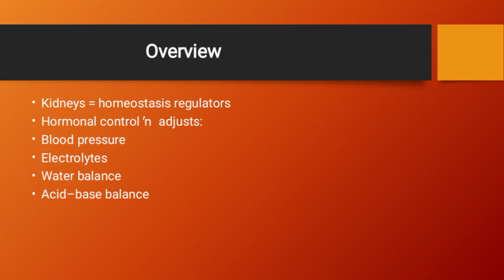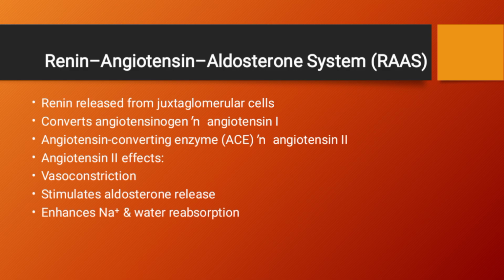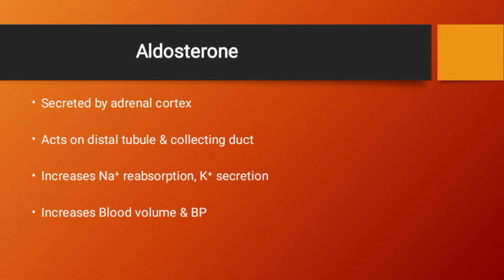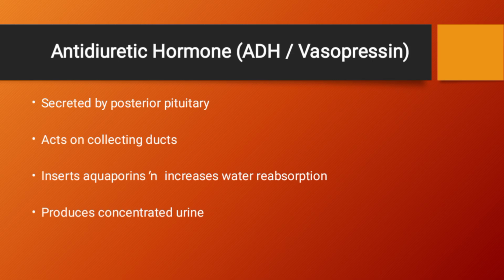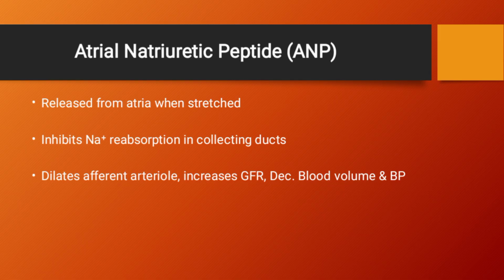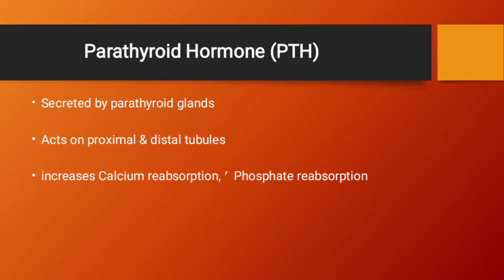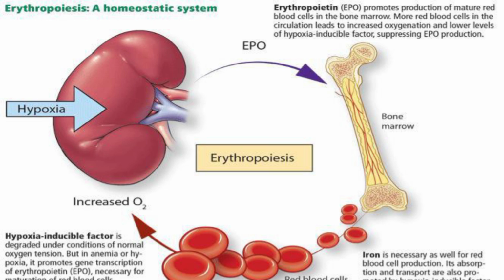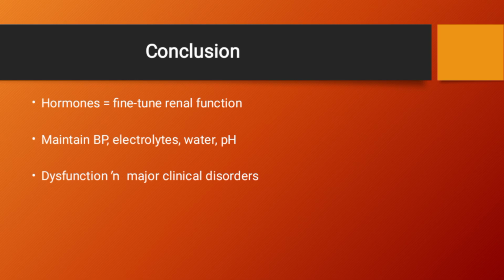Hormonal Regulation of Renal Function | RAAS | ADH | ANP | Renal Physiology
In this detailed physiology lecture, we explain how hormones regulate kidney function to maintain fluid balance, electrolyte levels, blood pressure, and overall homeostasis. This session covers the RAAS system, ADH, aldosterone, ANP, PTH, and other key hormonal pathways involved in renal physiology.
‎🌟 Topics Covered:
‎• Overview of renal function and nephron physiology
‎• Renin–Angiotensin–Aldosterone System (RAAS)
‎• Role of renin, angiotensin II & aldosterone in sodium and water balance
‎• Antidiuretic hormone (ADH) – mechanism & regulation of water reabsorption
‎• Atrial natriuretic peptide (ANP) – effect on sodium excretion
‎• Parathyroid hormone (PTH) – regulation of calcium & phosphate handling
‎• Hormonal control of blood pressure and extracellular fluid volume
‎• Clinical correlations: hypertension, SIADH, Addison’s disease, Conn’s syndrome (non-diagnostic overview)
‎🎯 Ideal For:
‎Medical students, nursing students, physiotherapy students, NEET/USMLE aspirants, and all learners studying renal physiology or endocrine physiology.